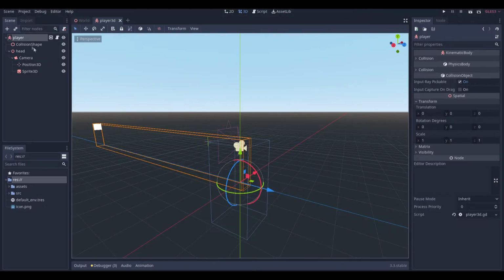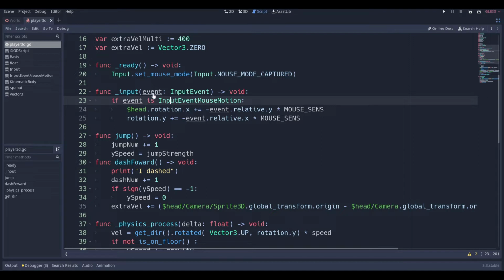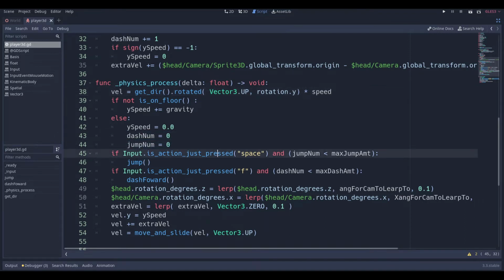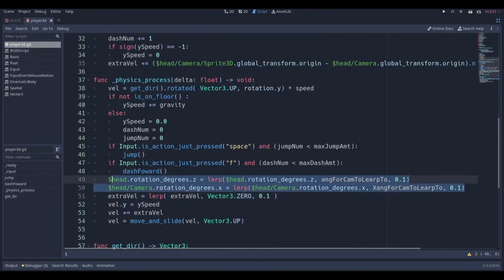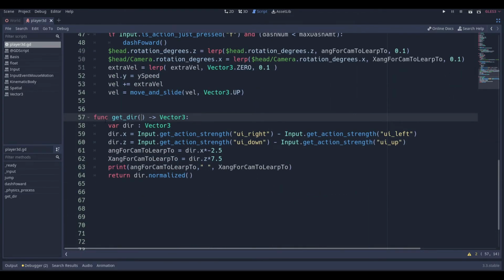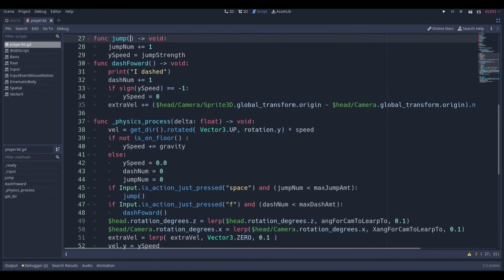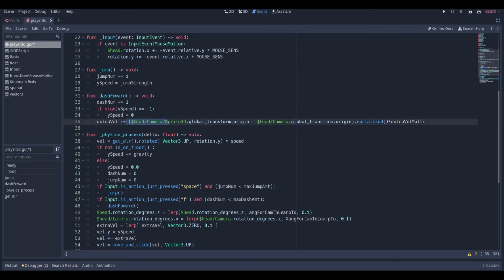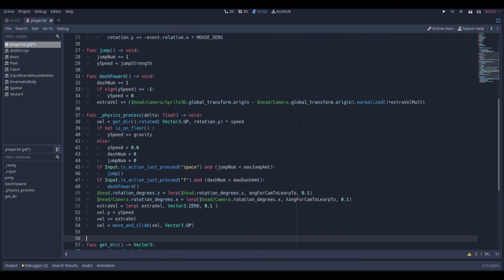How to Make a 3d FPS Player with Dash in 5 Minutes and 9 Seconds